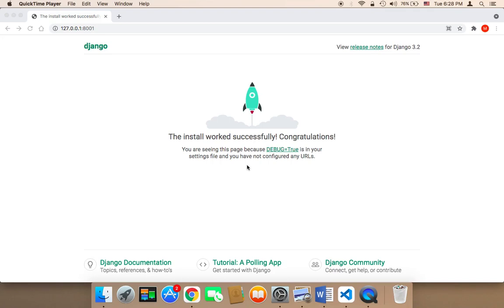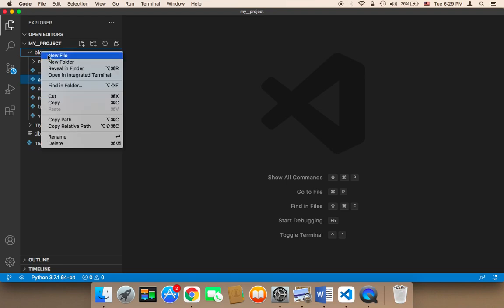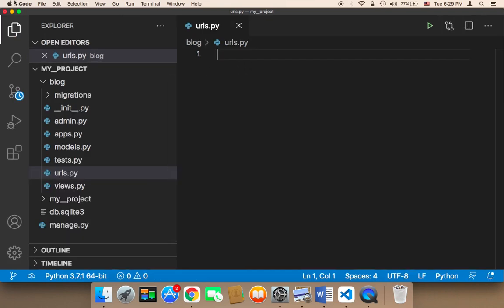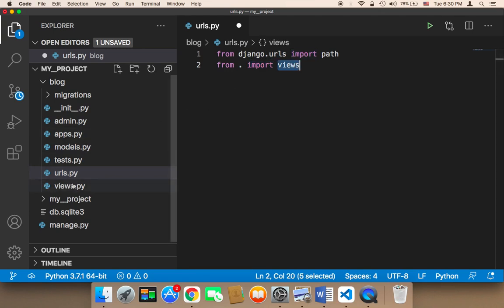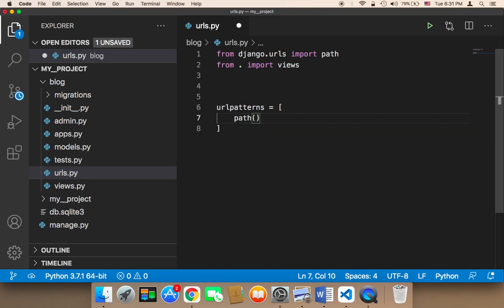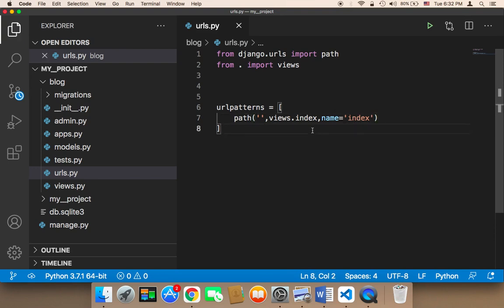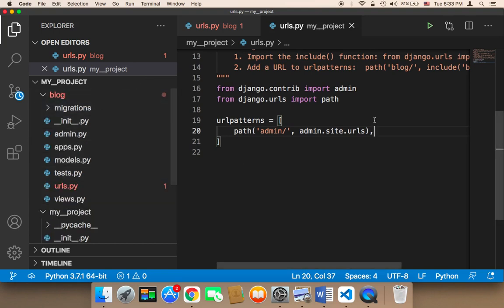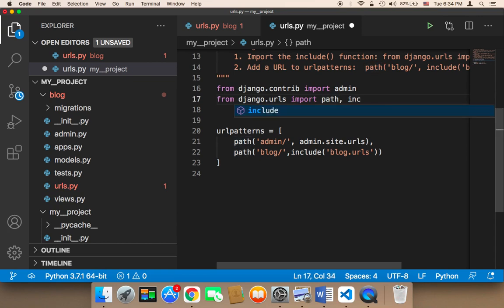Create Chatbot Using Django - Part 9